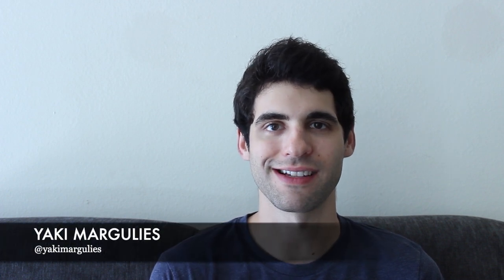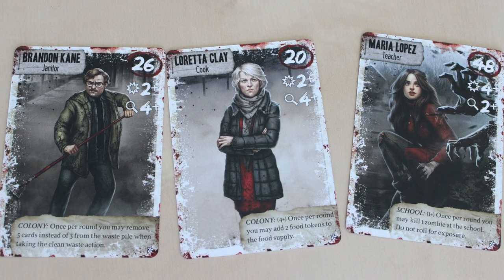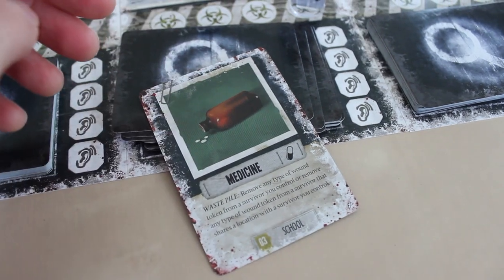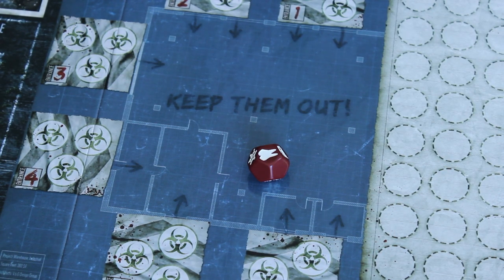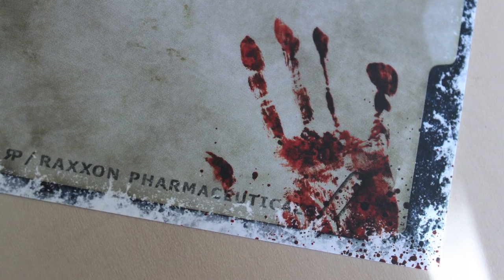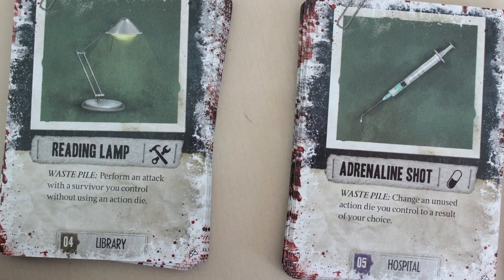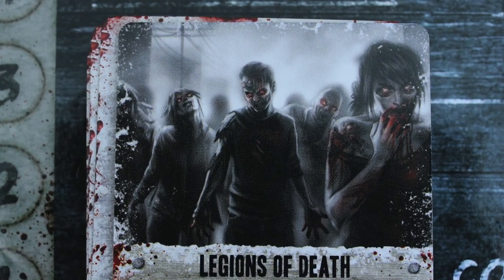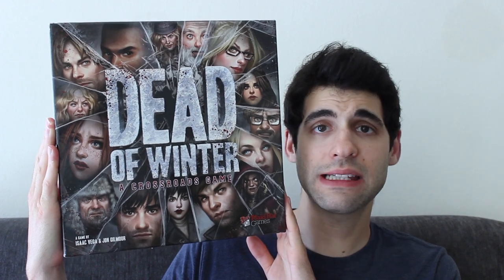Yaki Talks Games | Dead of Winter Review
In this episode, Yaki Margulies reviews the dark board game, Dead of Winter.  For more info on this game, check out: